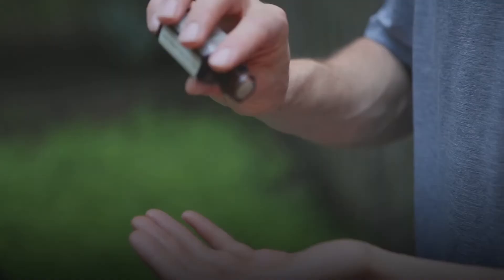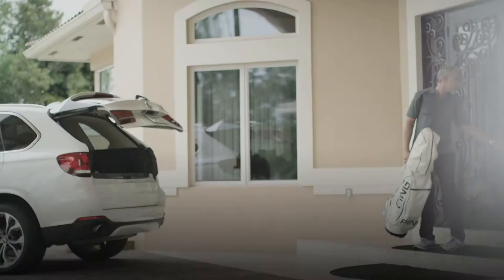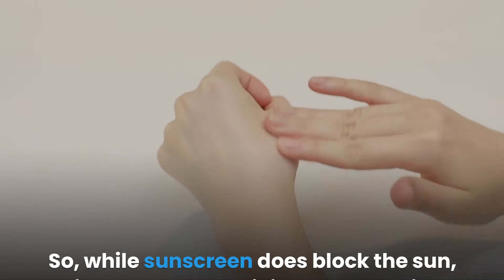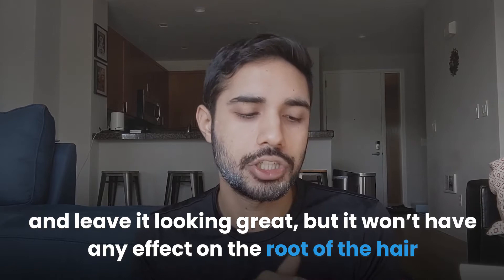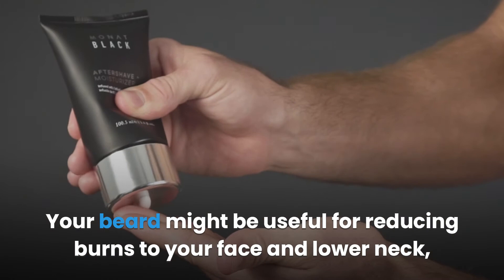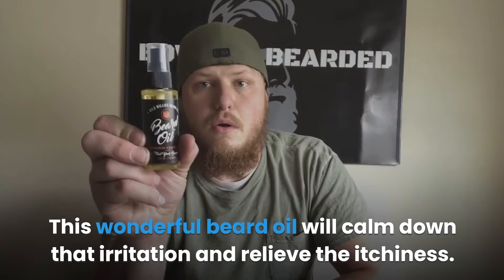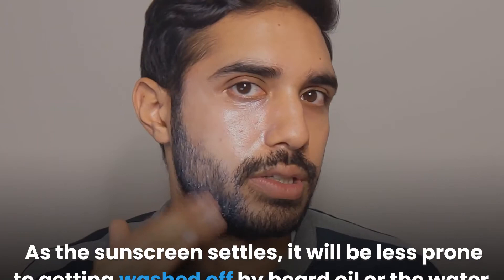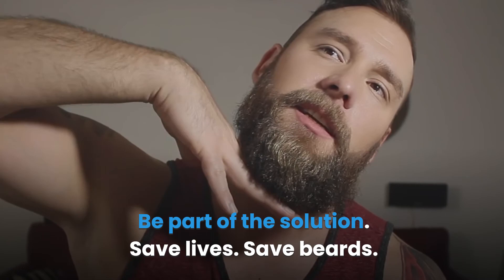Should You Use Beard Oil Before Or After Applying Sunscreen? | Beard Care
Beards and bathing suits go together like peanut butter and jelly. But just because you have a beard doesn’t mean you won’t get burnt. To avoid those dangerous ultraviolet rays, you have to make sure you’re wearing sunscreen.

Both you and your beard need to be protected. But you got a dilemma to face: do you oil the beard before or after you apply sunscreen?

The short answer is that both are acceptable, but the safest is to apply beard oil after the sunscreen. Sunscreen blocks UV rays from damaging your skin. Applying sunscreen first allows it to have a tighter hold on the skin and is, therefore, more protective and less likely to wash off and leave you exposed. The downside of this is that you won’t be able to get the moisturizing benefits that beard oil offers the skin, as it will be coated in a layer of sunscreen.

To understand why it can be dangerous to apply beard oil first, we’ll need to take a more in-depth look at how sunscreen works. It can suck to miss out on the moisturizing effects of your beard oil treatment, but you can fix this by being mindful of the sunscreen you purchase.